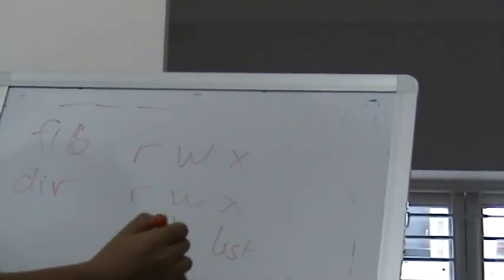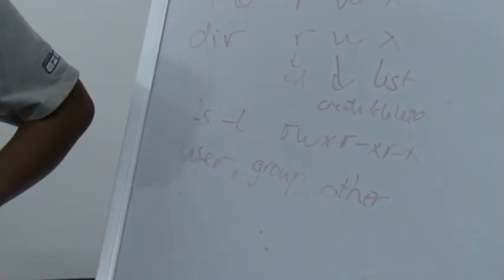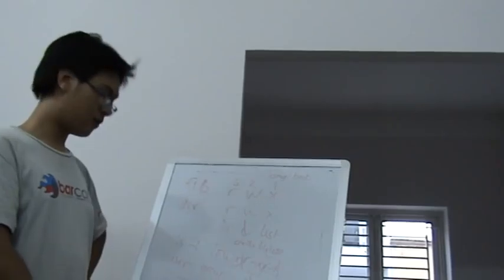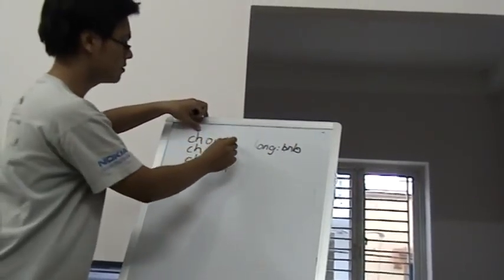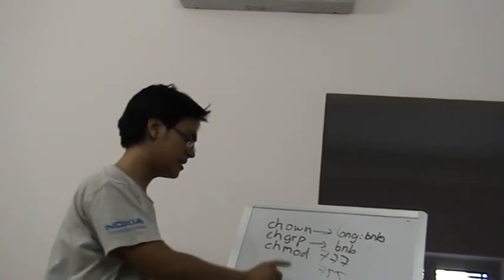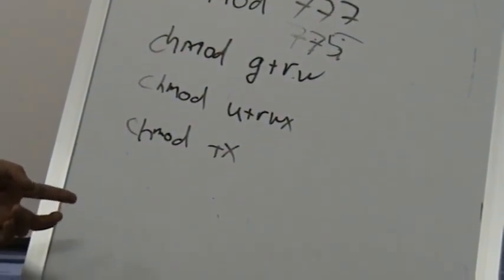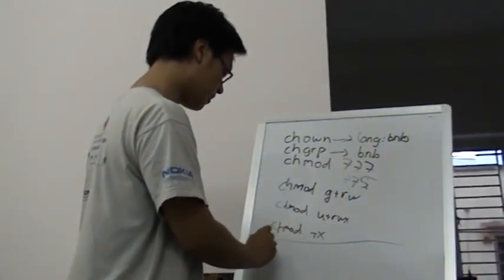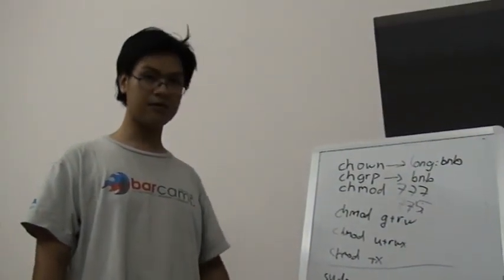Unix Server Permission by Hoang Xuan Phu